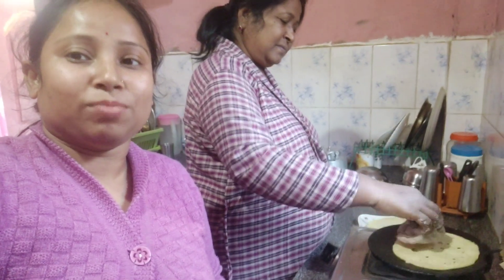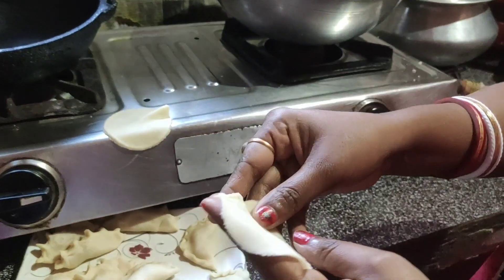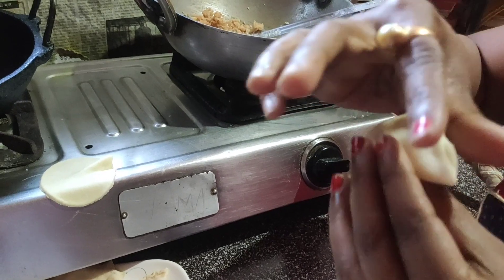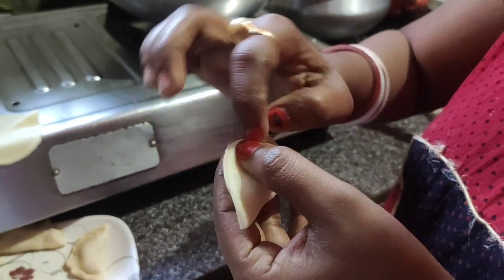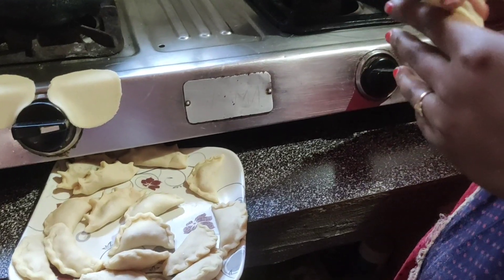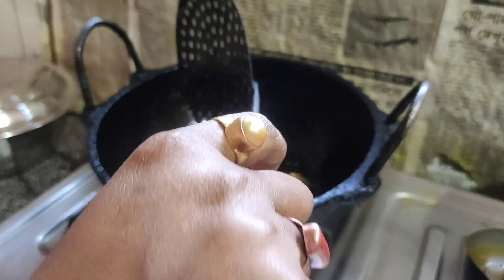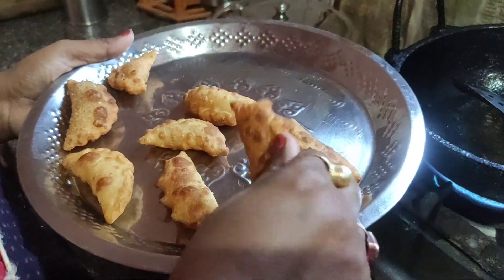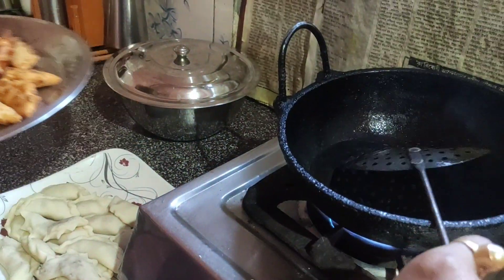Good morning, my vlog বকুল পিঠা বনালো Rima Saikia